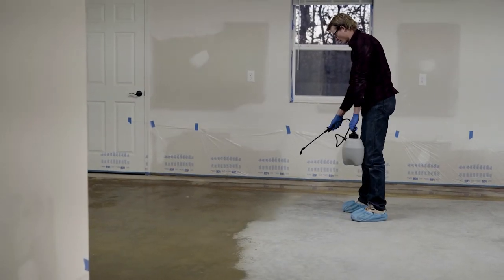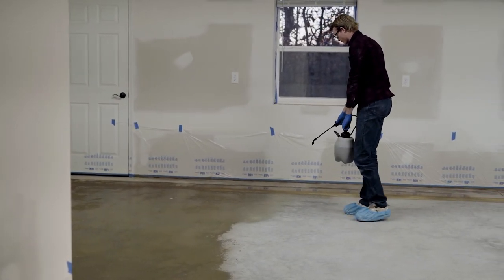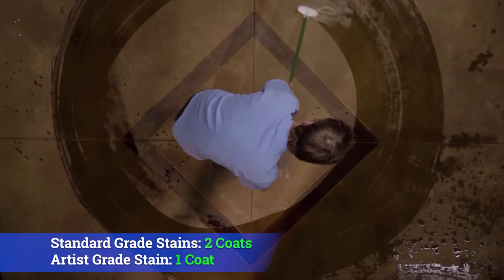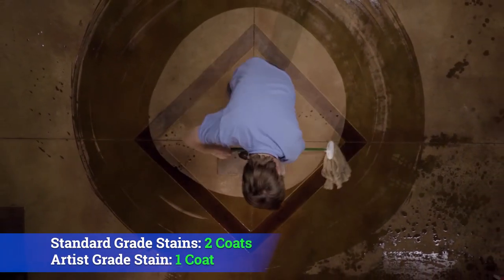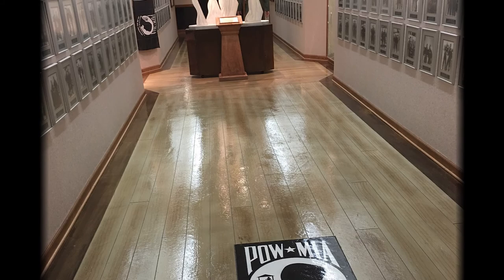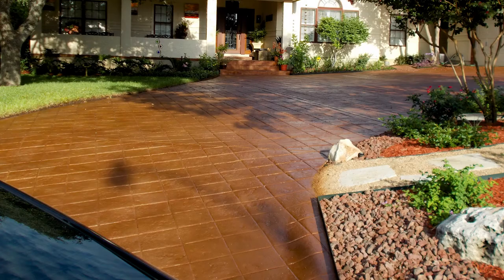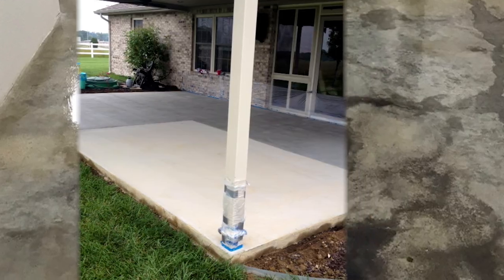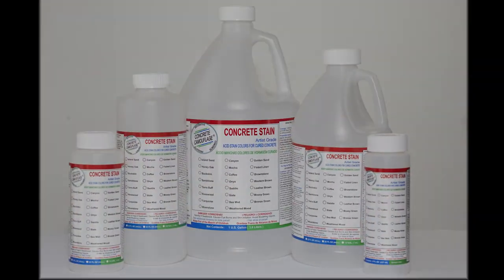Artist Grade Concrete Stain - Concrete Camouflage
The Artist Grade concrete stain is a 1 coat acid stain available in 23 colors. It's great for interior and exterior concrete, concrete countertops, statuary and much more.